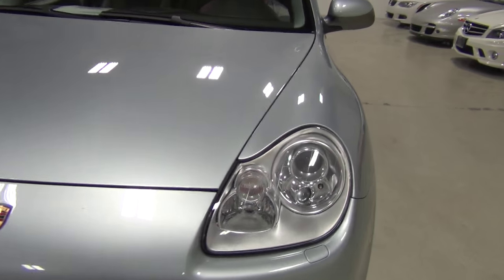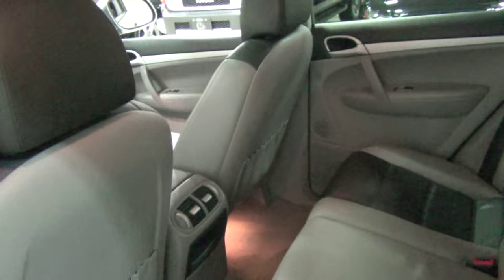Chicago Cars Direct Presents a 2006 Porsche Cayenne S Titanium Edition 4WD in Iceland Silver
RARE TITANIUM EDITION in ICELAND SILVER over BLACK/STEEL GREY LEATHER. THE ORIGINAL MSRP WAS $68,335! Loaded with the: Titanium Special Edition w/Navigation, Bi-Xenon Headlamps, BOSE Audio, Two-Tone Leather, 19-Inch Special Titanium Edition Wheels, Moonroof and More (Originally $7,700.00), Trailer Hitch w/o Hitch Ball (Originally $630.00), Roof Railing in Titanium Metallic (Originally $620.00), Light Comfort Package (Originally $610.00) and Front Seat Heating w/Heated Steering Wheel (Originally $560.00). This Cayenne S Titanium Edition is in excellent condition. It's Been Extremely well serviced and maintained - There are Detailed service records shown on the complimentary CarFax report at ChicagoCarsDirect.Com. It's a non smokers vehicle - It Smells Fresh and Clean with no Odors. It Has a Clean CarFax Vehicle History Report. An ASE Certified Multi-Point Safety Inspection has been completed. There are Extended warranties and excellent financing rates are available.